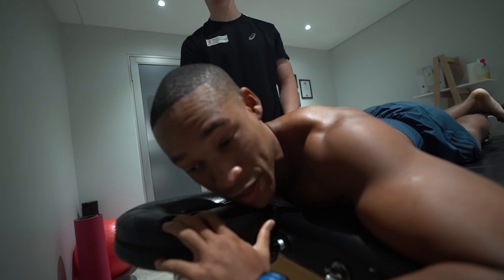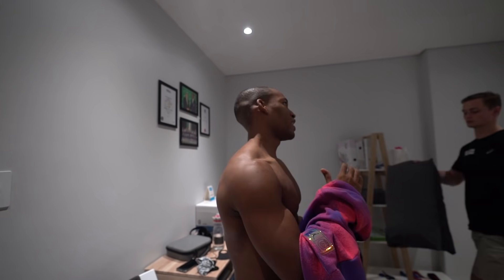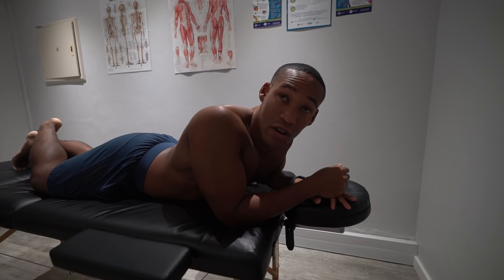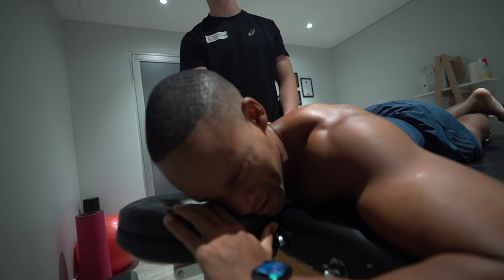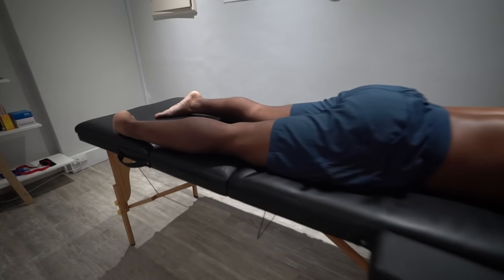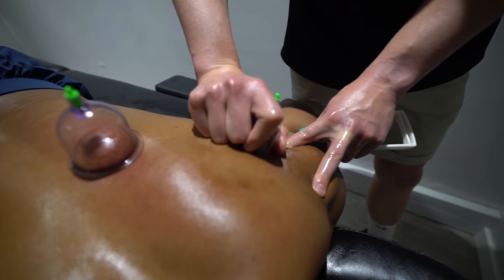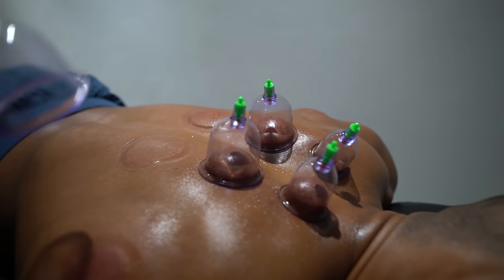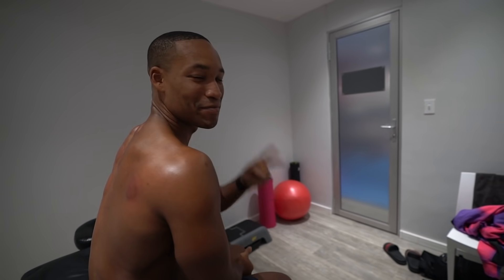THE WORST PAIN: FROZEN SHOULDER FIXED!!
THE WORST PAIN I'VE EVER FELT *I CRIED*